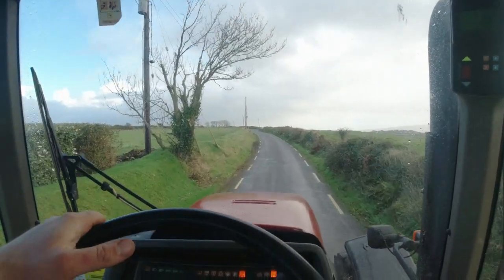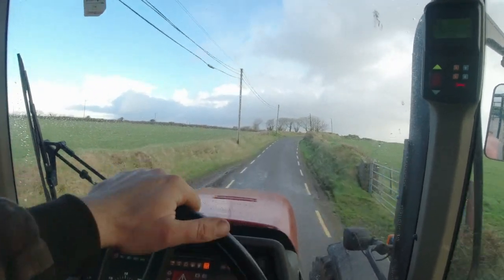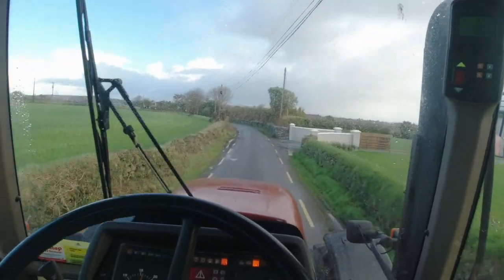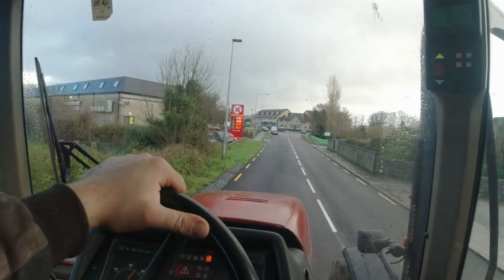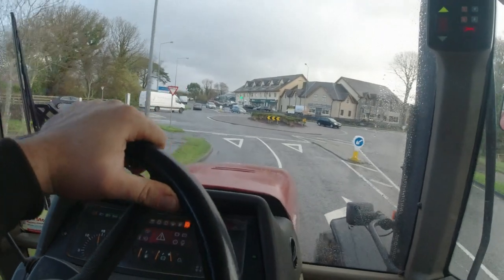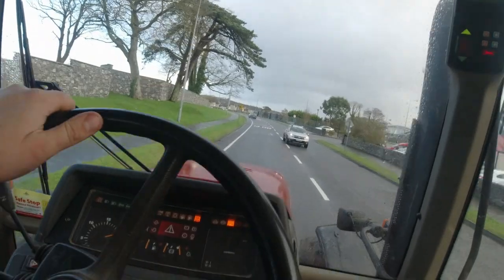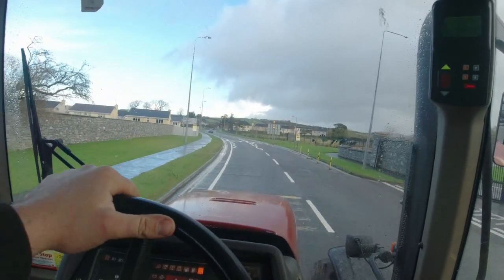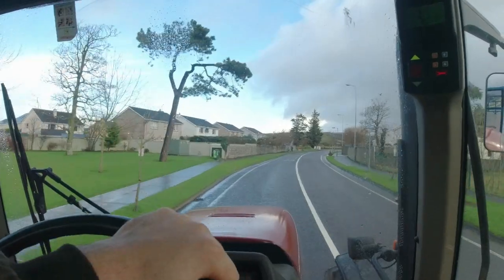History lesson,from new bale wrappers to a change in colour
following on from the last part of the series i follow on to the events that followed,from near misses with tyres to some brand new machines and how that forged the path onto the way we work today